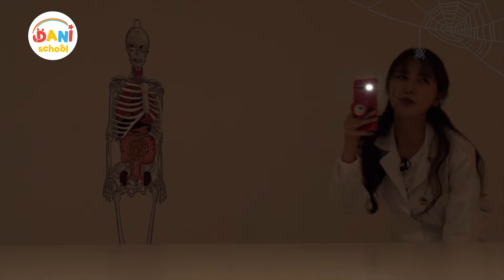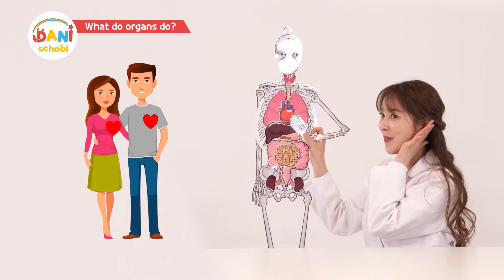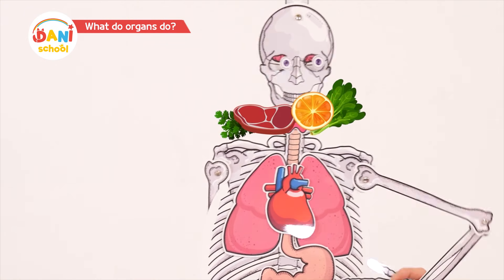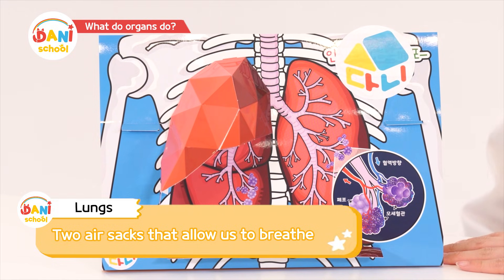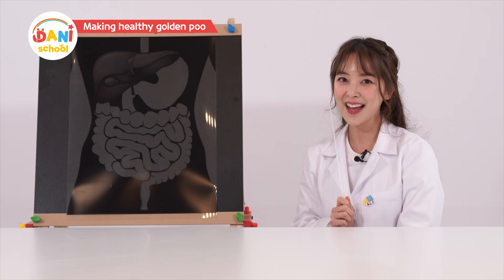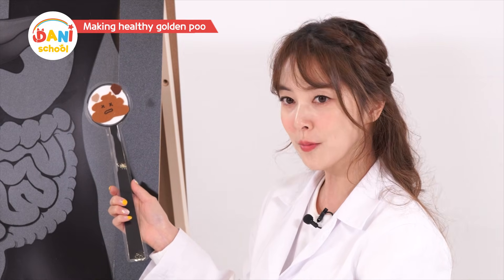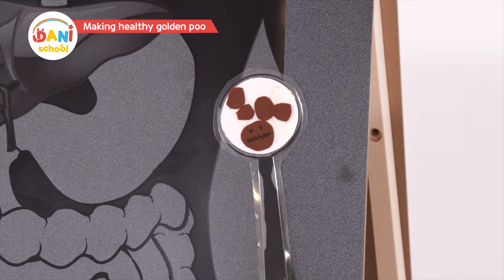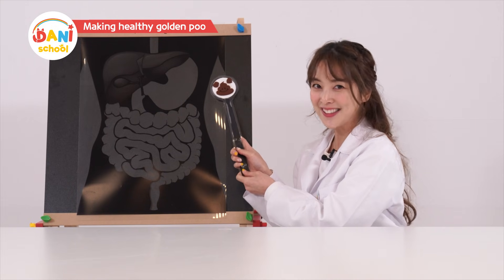[다니스쿨] 우리 몸에서 똥은 어떻게 만들어질까요?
맛있는 음식이 우리 몸 안에서 작은 모험을 떠날 때,
이빨이 득득득 씹어 잘게 부숴요!
그러면 위가 꾸르륵꾸르륵 소리를 내며 부드러운 죽처럼 변하죠.
소장에서 우리 몸은 "맛있어!"라고 외치며 좋은 영양소를 모두 흡수합니다.
그리고 대장에서는 물을 짜내고…
짜잔! 똥이 완성됩니다!

"다니가 우리 몸 안에서 펼쳐지는 사랑스러운 똥 여정을 보여드릴게요!"